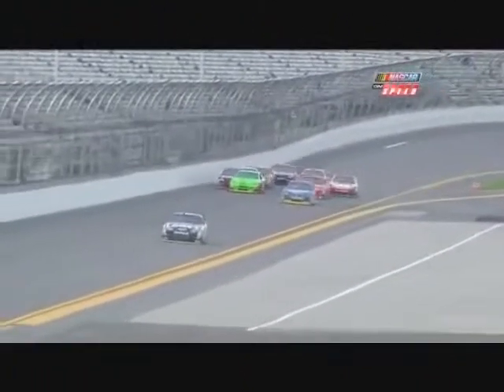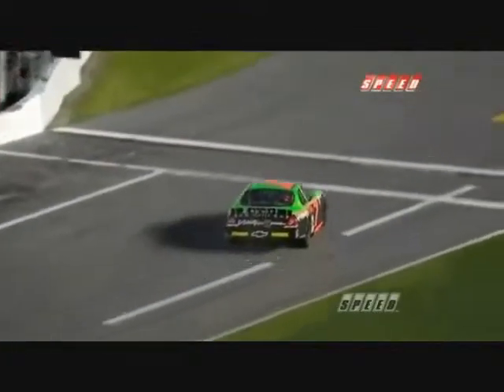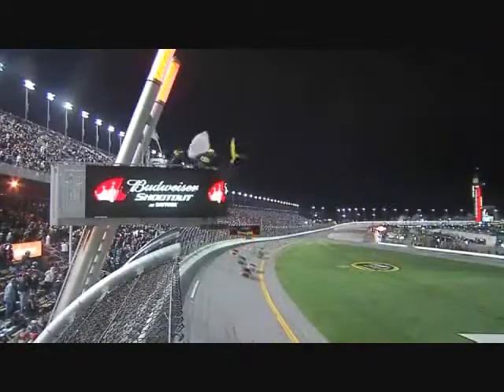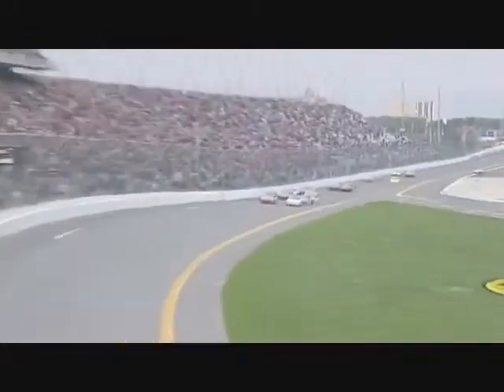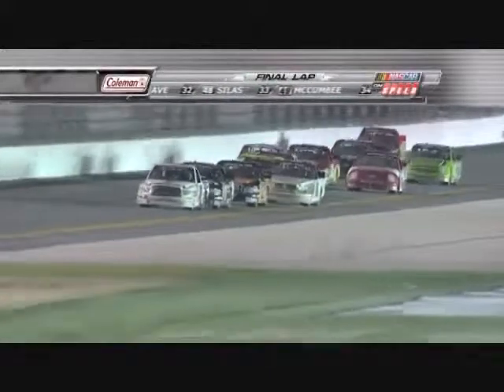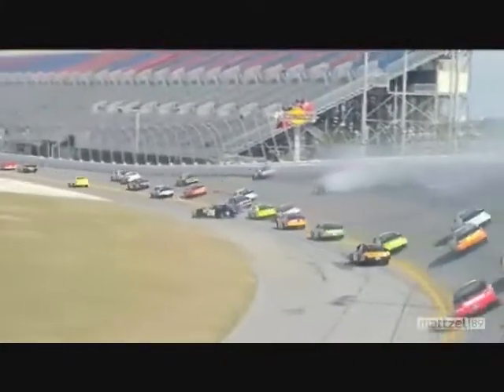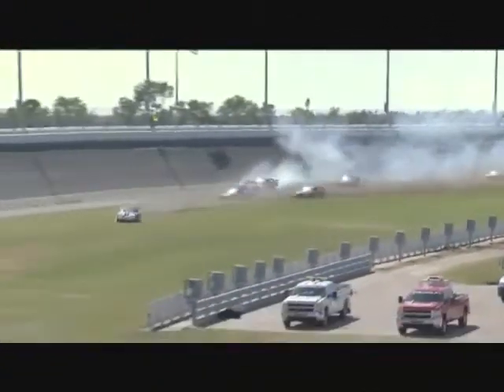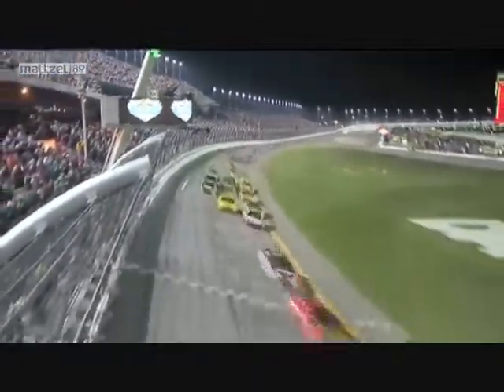Daytona Speedweeks 2010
2010 Daytona Speedweeks.( Daytona Practice, Lucas Oil Slick Mist 200, Bud Shoot out, Gatorade Duels, Next Era Energy 250, Drive4COPD 300, Daytona 500 )